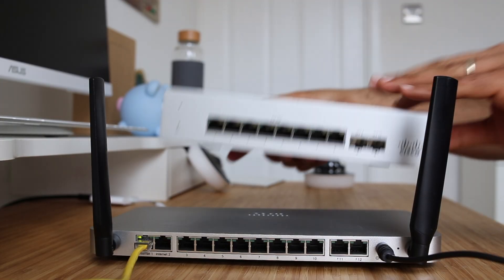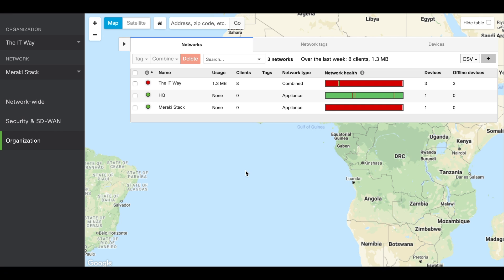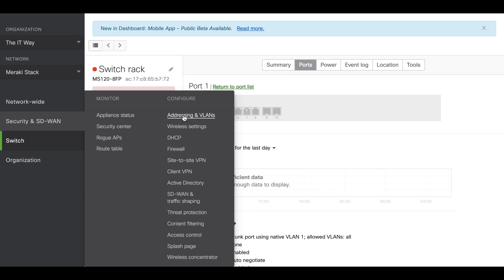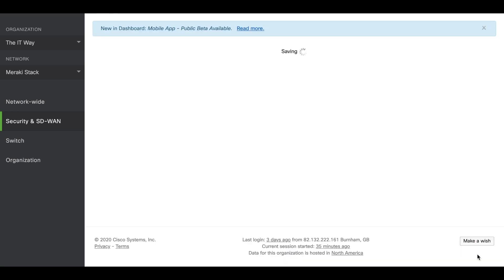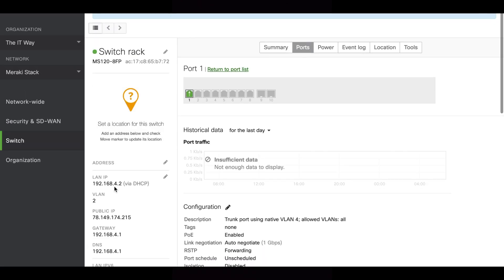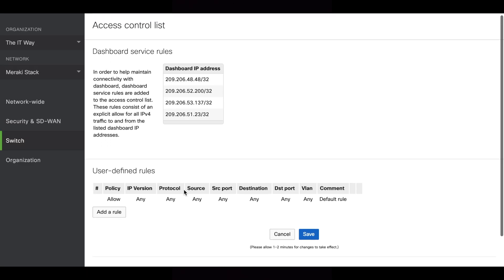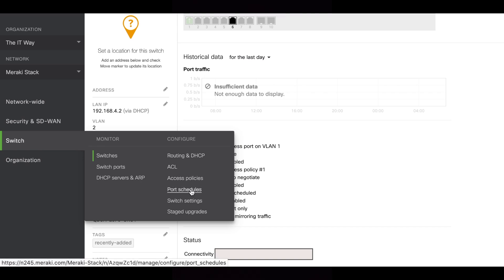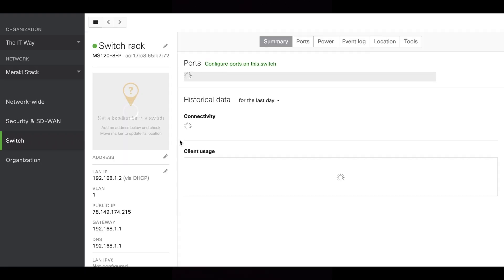Cisco Meraki MS Switches - Basic Setup (Connect and Configure Guide)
⚡️Lab Equipment and Rack ⚡️

Synology NAS